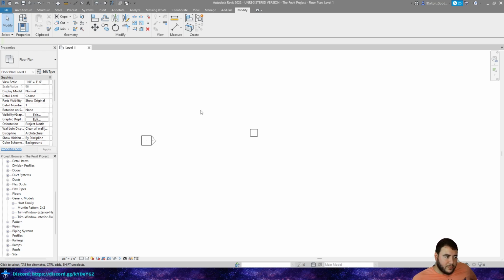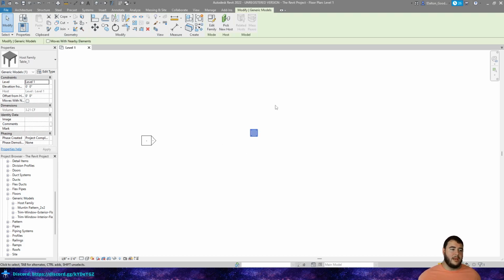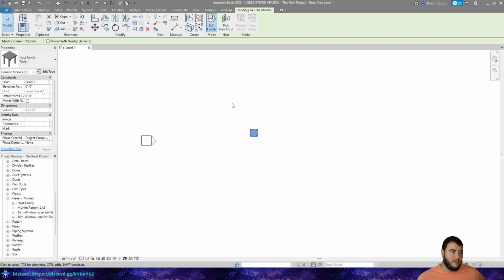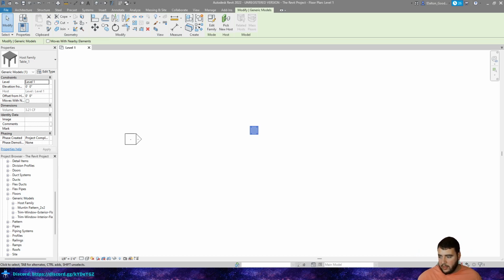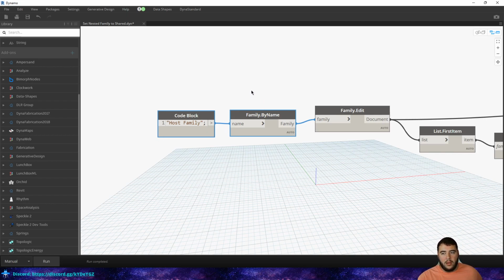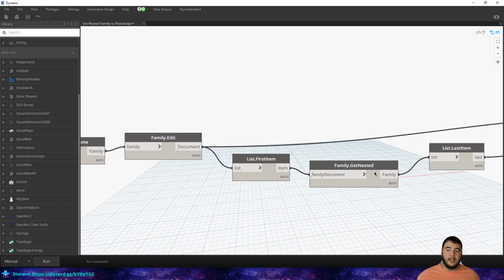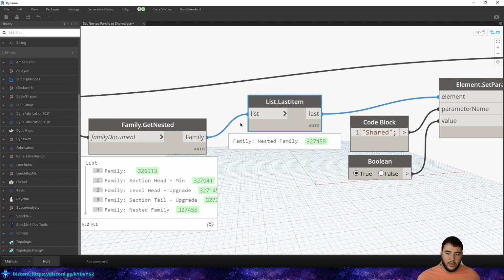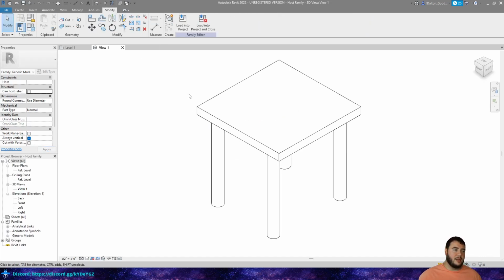Dynamo | Set Nested Family to Shared | Automation